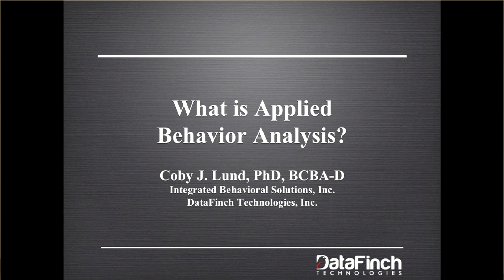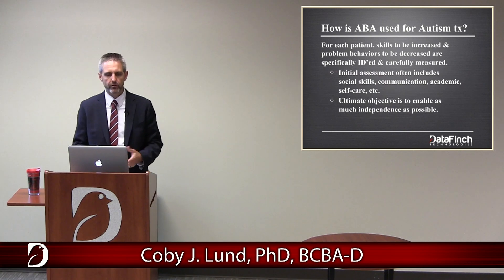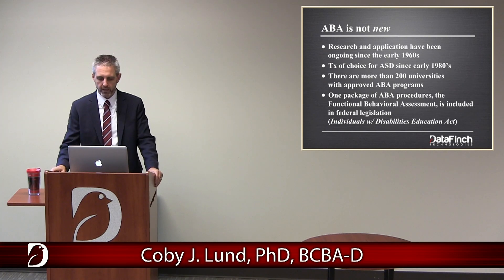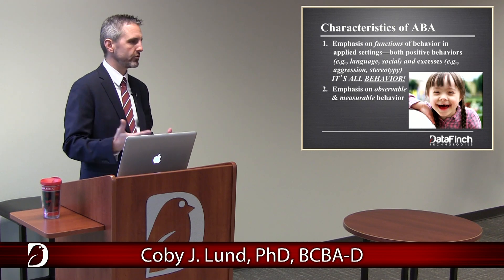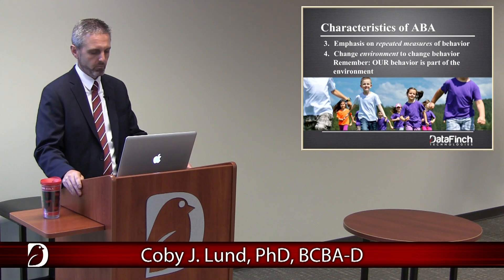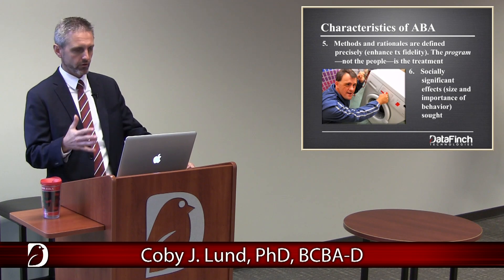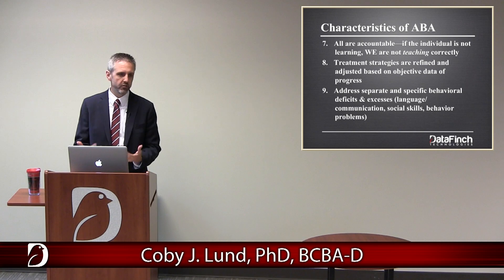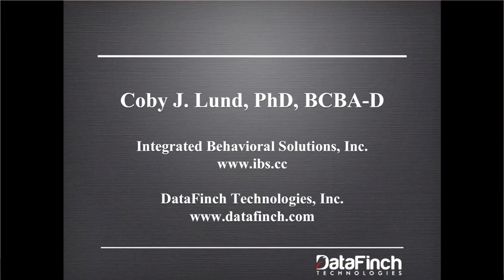Brief ABA overview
This presentation is a brief overview of many of the key elements of Applied Behavior Analysis and how they related to the treatment of autism.